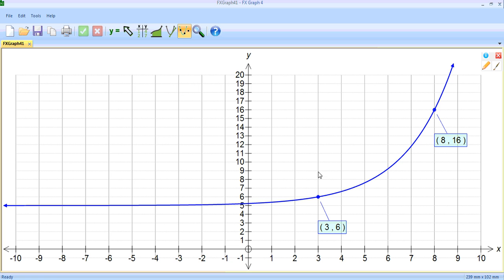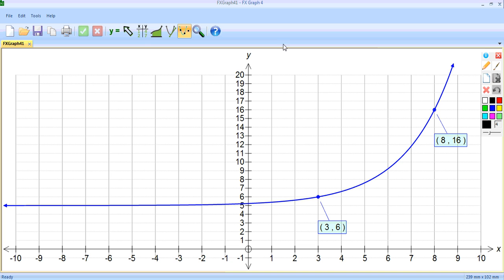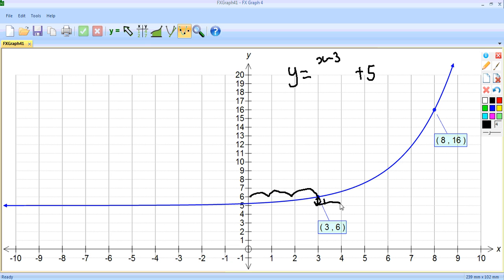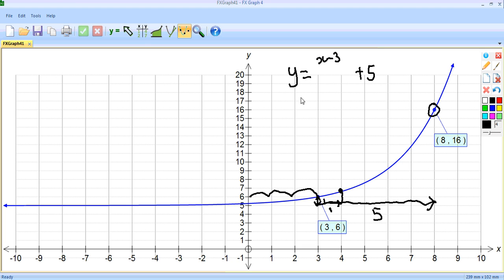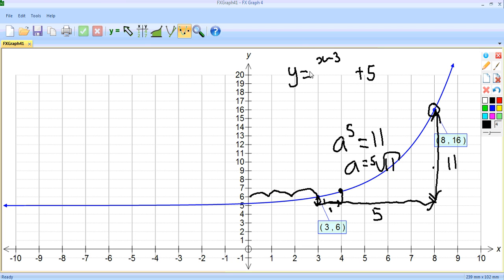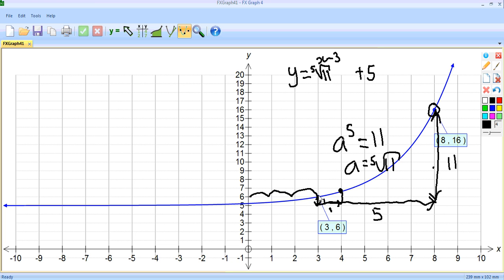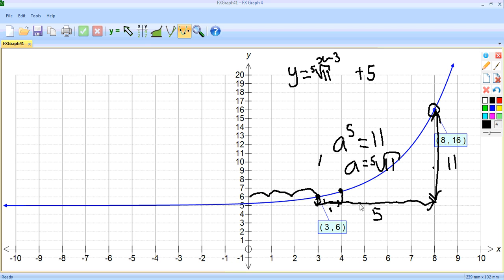Power graphs where a is a real value